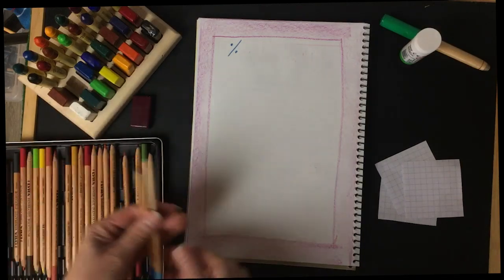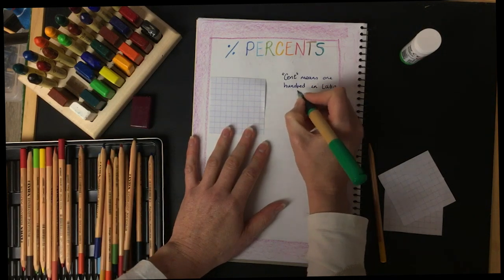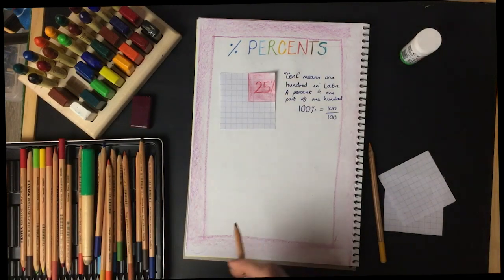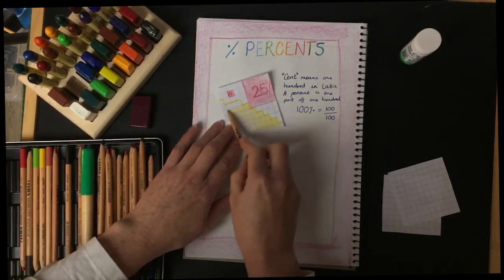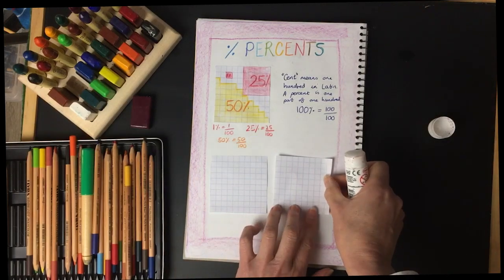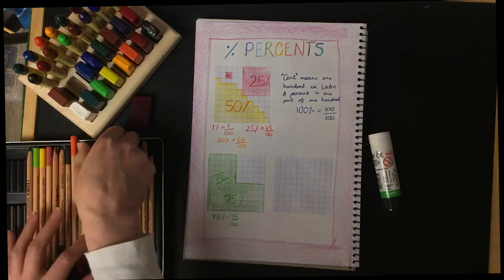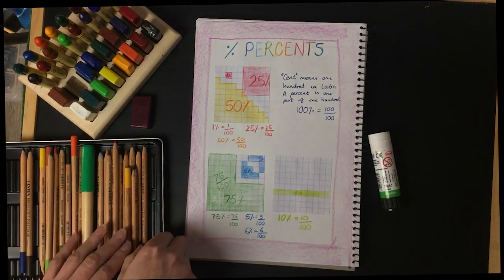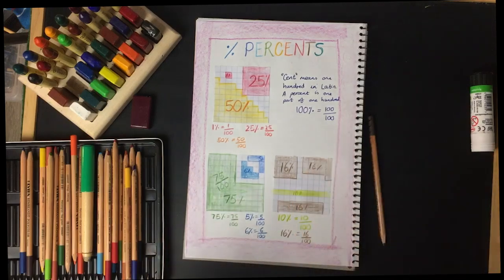Class 6 Math: Percents — Step-by-Step Waldorf Main Lesson Page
In this lesson we create a Class 6 main lesson page on percents from start to finish. We explore what “percent” means (from the Latin centum), connect percents to fractions and decimals, and draw clear color-blocked area models on a 10×10 grid. By the end, students will comfortably visualize and convert common percents such as 1%, 10%, 16%, 25%, 50%, 75%, and even 6¼%. Calm rhythm, clear steps—no rush, no stress, and no calculators harmed in the making.
• Meaning of percent and how it relates to 100
• Converting between percent, fraction, and decimal
• Drawing tidy 10×10 grids and shading accurate area models
• Laying out a balanced, beautiful main lesson page with title, notes, and color
Materials
Main lesson book or A4/A3 watercolor paper
10×10 grid (graph paper or hand-drawn)
Ruler, 2B pencil, eraser
Block crayons or colored pencils (yellow, red, blue work well)
Chapter markers
00:00 Welcome and materials
01:05 What “percent” means
03:10 Page layout: border, title, light color wash
05:20 Drawing the 10×10 grid
07:10 1% and 25% models
10:00 50% and 75% models
12:20 10% and 16% models
15:30 Mixed percent 6¼%
18:10 Writing fraction and decimal equivalents
21:00 Recap and practice suggestions

This video is created for educational use by parents, teachers, and homeschoolers. Please do not reproduce, remix, or redistribute this content without written permission. Sharing links to the original video is warmly encouraged.